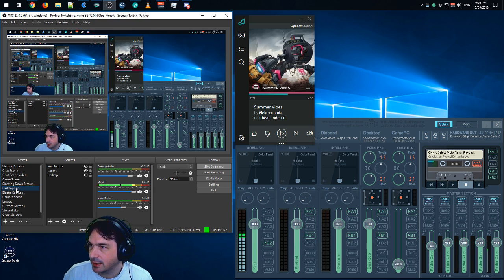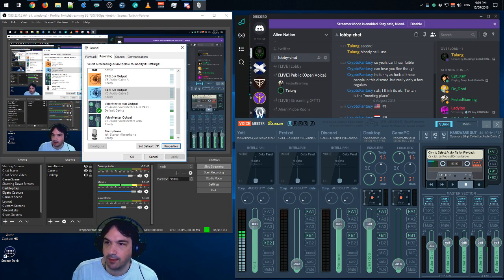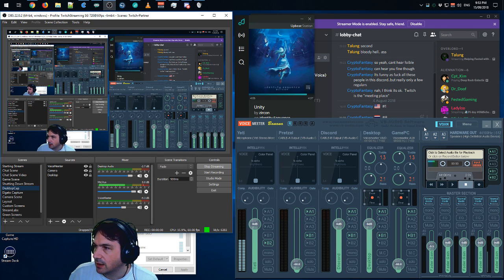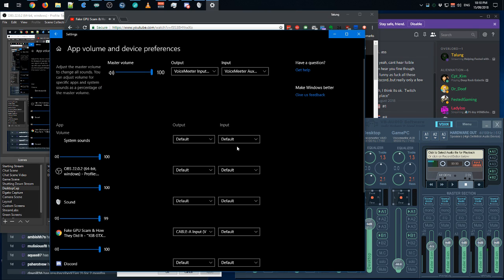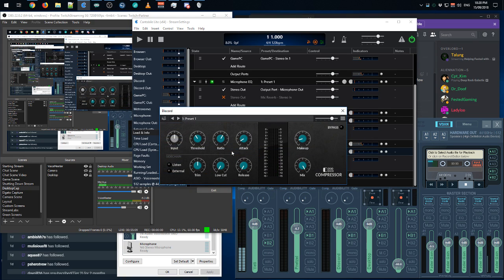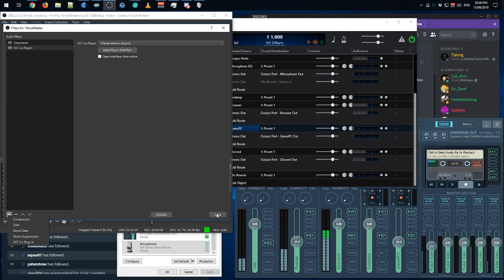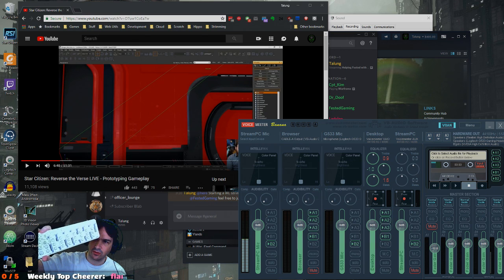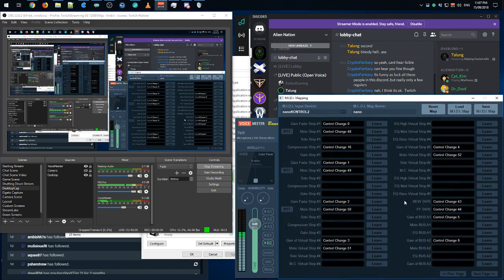Helping Fested with his sound setup by explaining mine. :)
Helping some Team Members with getting the Sound setup for streaming using VoiceMeeter and Cantabile Lite.

Streaming Mondays to Fridays
Times: 6am - 10am UTC
             12pm - 4pm UTC